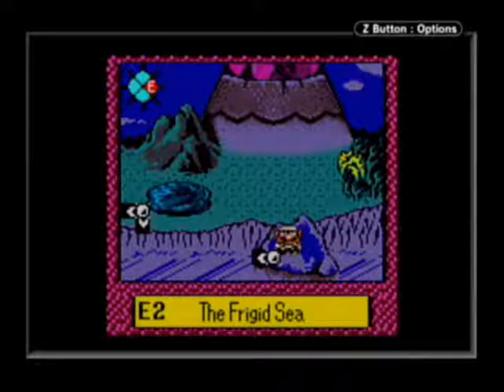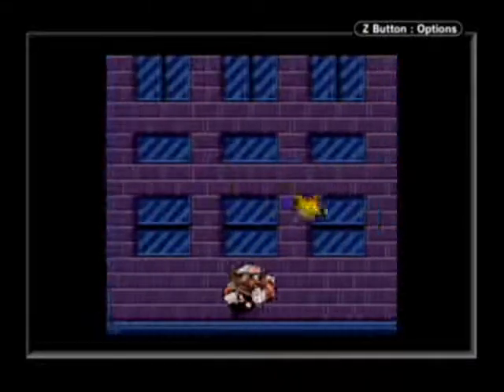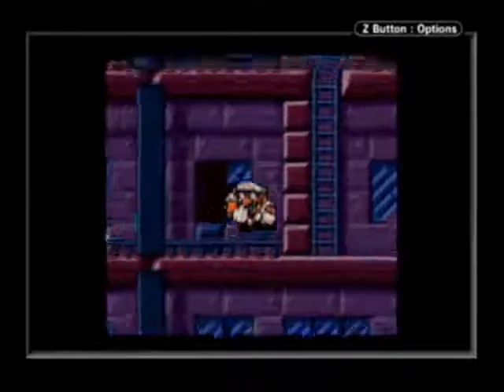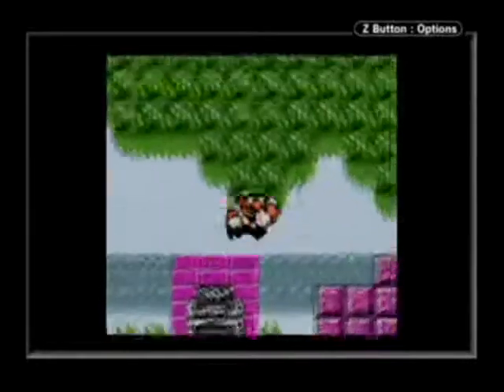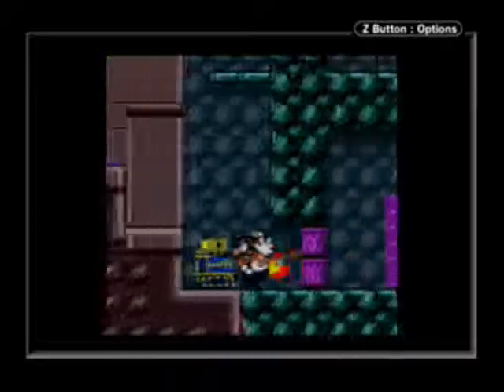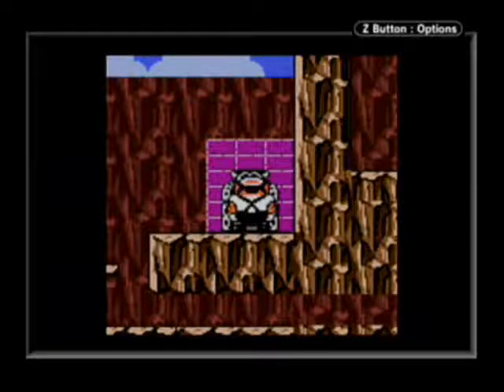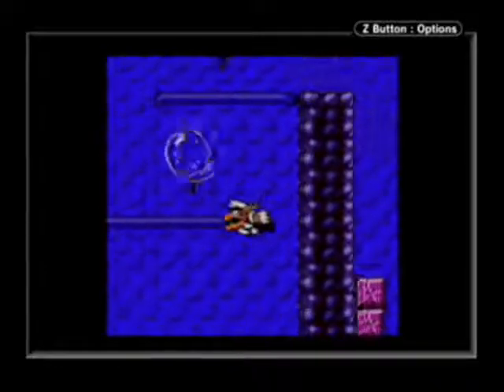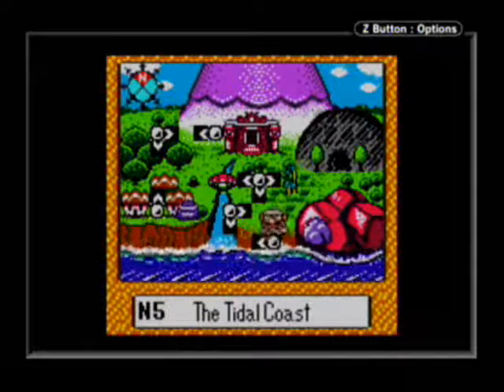Let's Play Wario Land 3 #5: Arctic Abyss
Also featuring the return of the athletic rabbit.